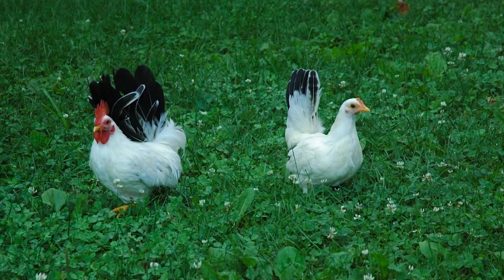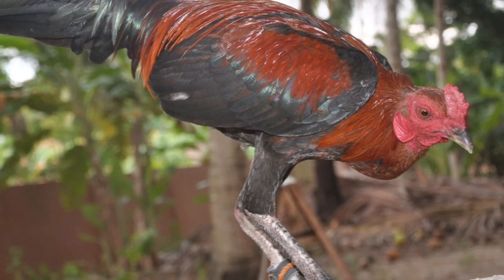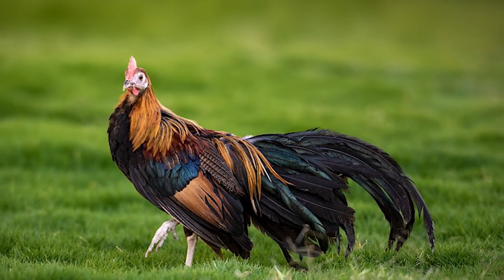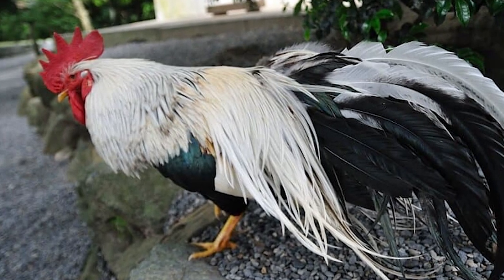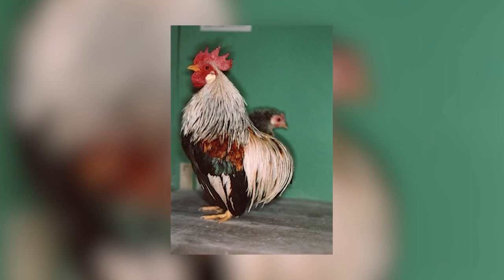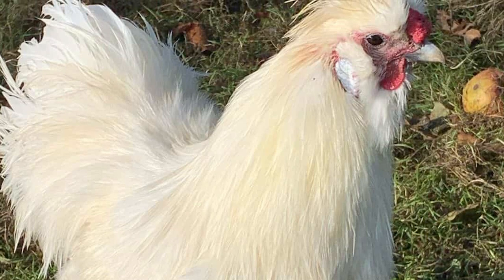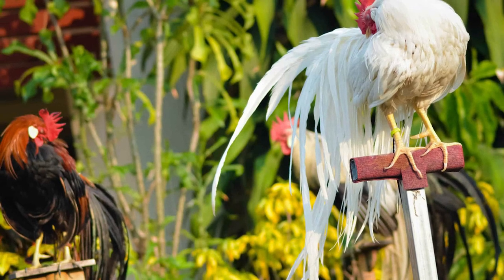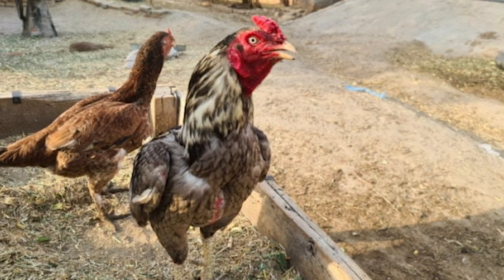Japanese Chicken Breeds: Everything You Need to Know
In this video we will offer you a list of "exotic" Japanese chicken breeds and a brief description of the most popular breed of Japanese chickens out there.

You will learn:

11. Shamo Chicken
10. Onagadori Chicken
9. Phoenix Chicken
8. Jitokko Chicken
7. Shoukoku Chicken
6. Totenko Chicken
5. Uzura Chabo Chicken
4. Koeyoshi Chicken
3. Kawachi-Yakko Chicken
2. Ukokkei Chicken
1. Bantam Chicken